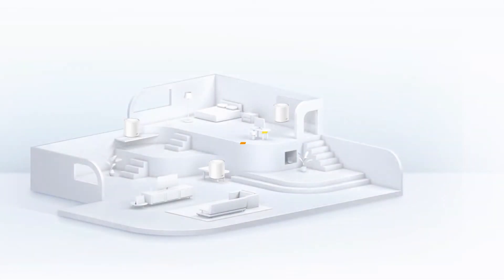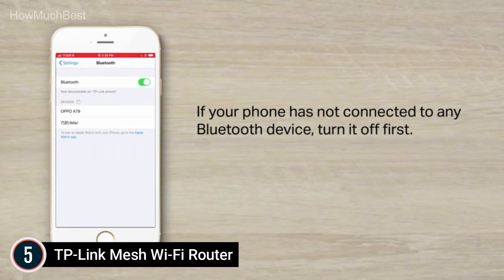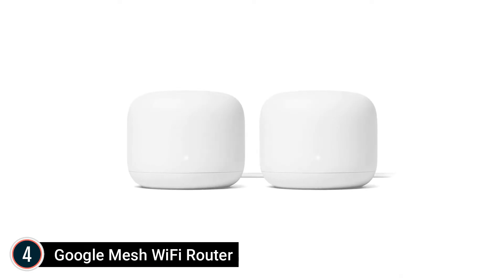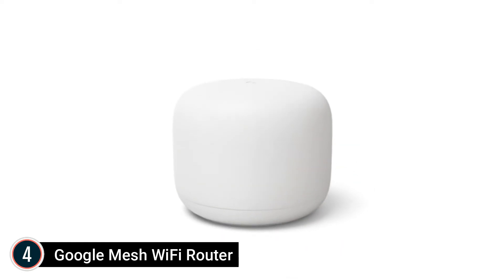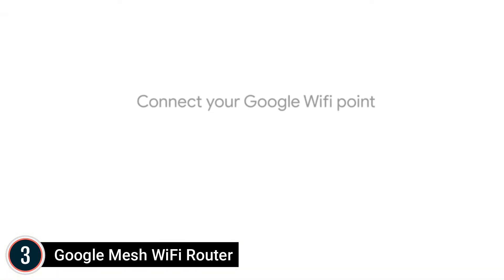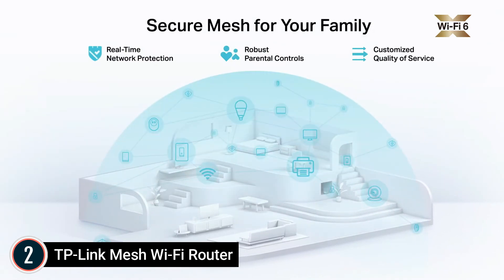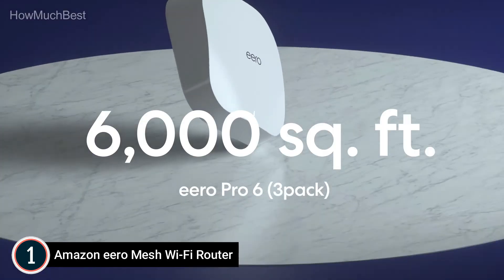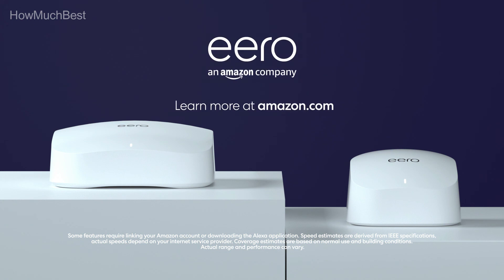5 Best Mesh Wi-Fi Routers for Every Scenario in 2024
In this video, We listed Best Mesh Wi-Fi Router, You can check the price or purchase in the description below!

Top 5 Best Mesh Wi-Fi Routers for Every Scenario

00:00 Intro

00:34 ✔ 5. TP-Link Mesh Wi-Fi Router

02:06 ✔ 4. Google Mesh WiFi Router

03:11 ✔ 3. Google Mesh WiFi Router

04:48 ✔ 2. TP-Link Mesh Wi-Fi Router

05:59 ✔ 1. Amazon eero Mesh Wi-Fi Router

07:17 Outro.